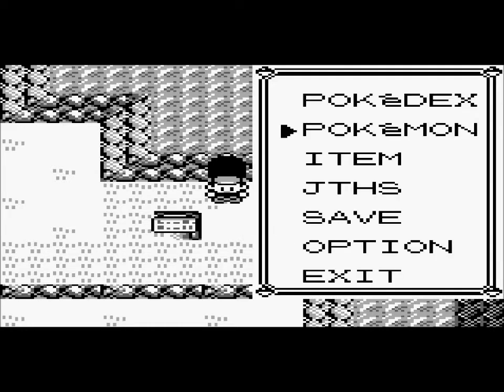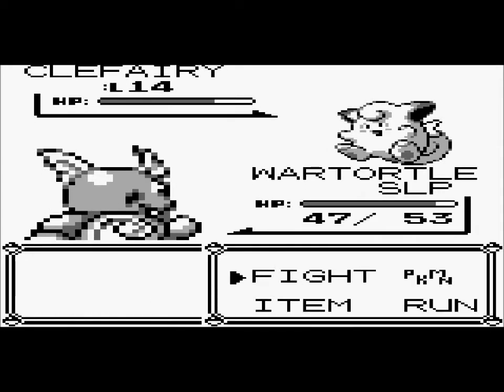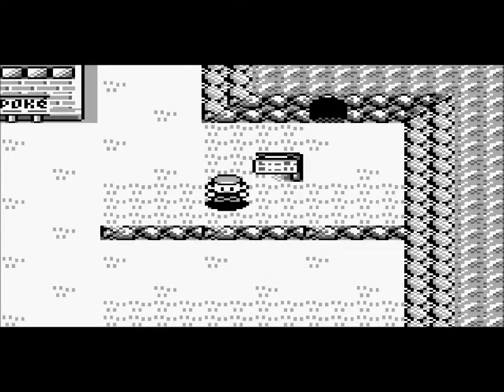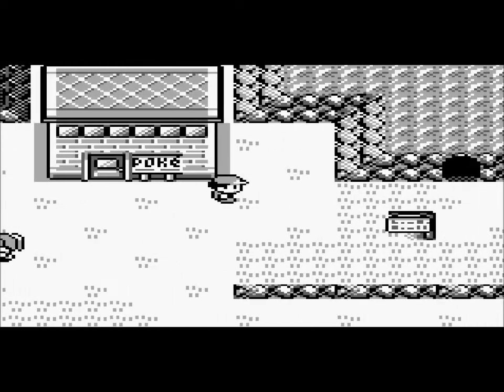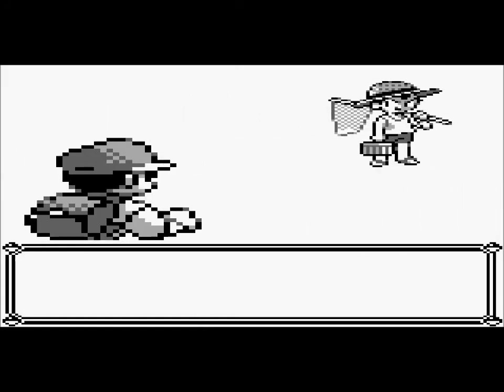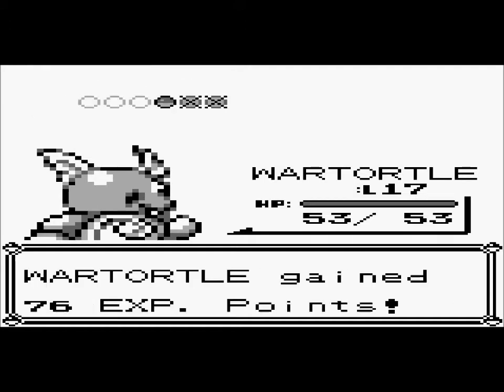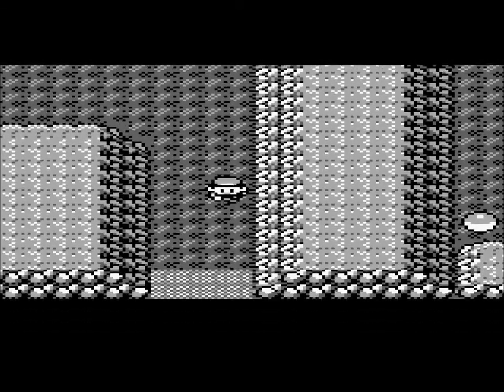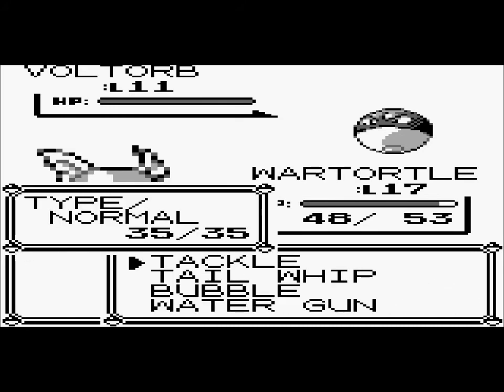Pokemon Blue Walkthrough Part 6: Mt. Moon Part 1